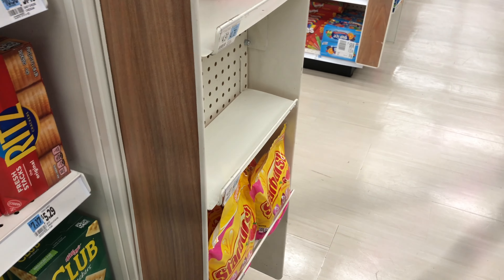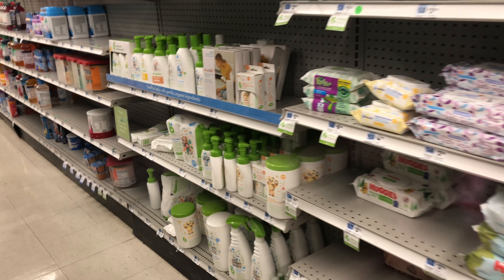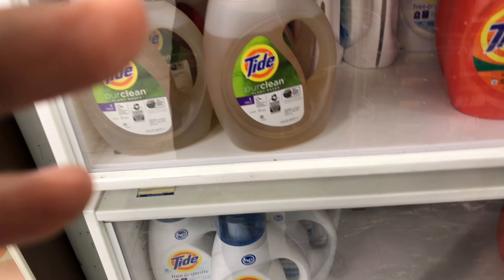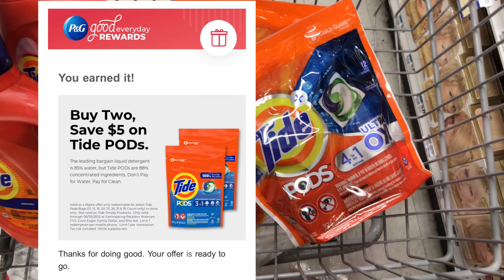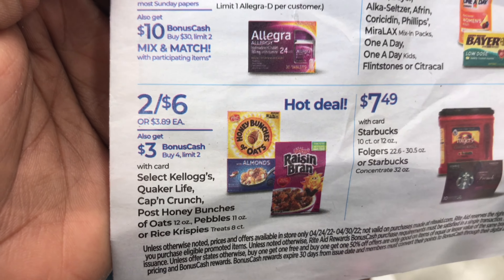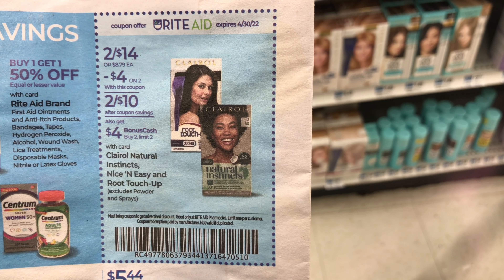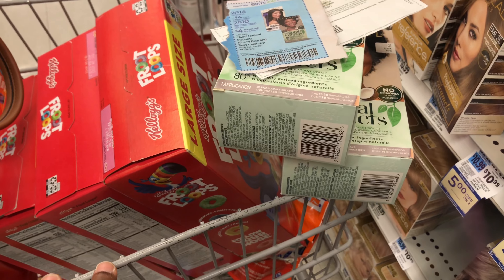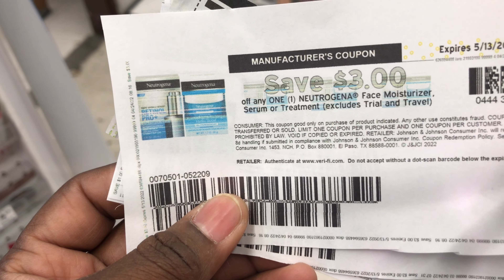Rite Aid Couponing haul deals ALL FREE PLUS $5 MONEYMAKER🤩 (4/24-4/30)CHEAP, FREEBIES, MONEYMAKERS!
This video is my rite aid couponing haul deals breakdown for week (4/24-4/30) I hope you find it helpful.